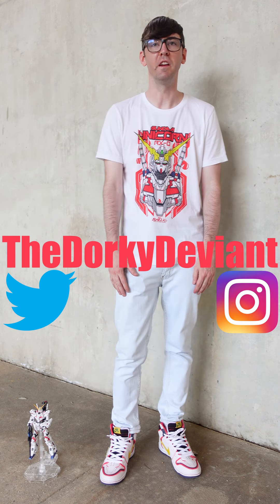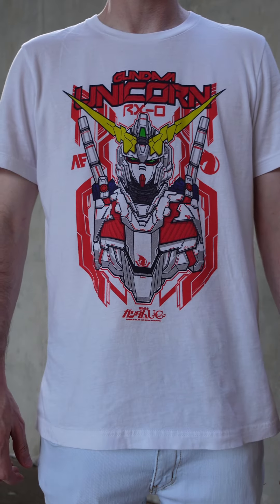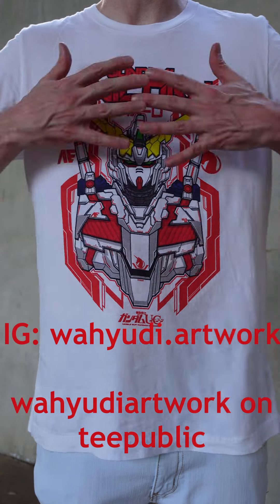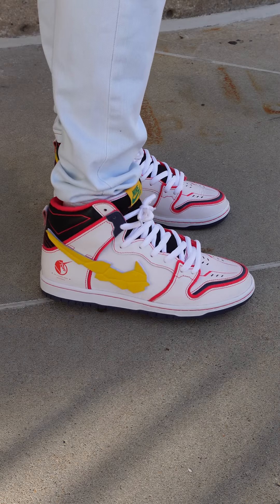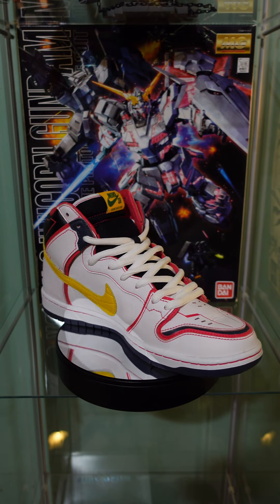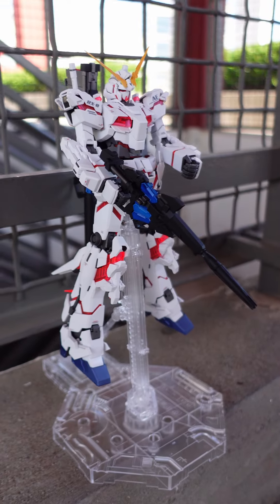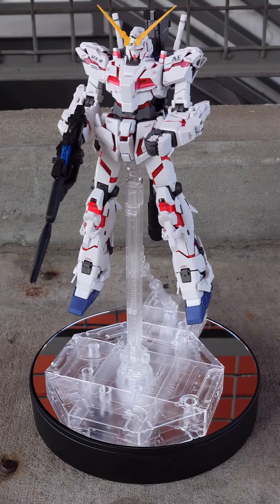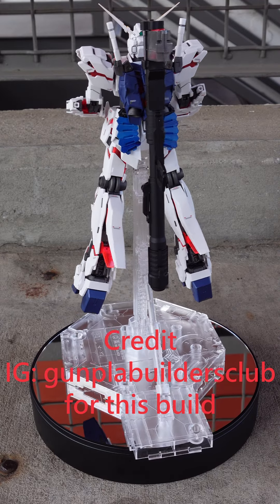Gundam Unicorn Inspired Outfit With Nike SBs and Model kit!!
Forgot to upload this from Momo Con earlier this year!

Gundam Unicorn Outfit Featuring the Nike SB Dunk High and Gunpla Master Grade Gundam Unicorn Model Kit. Hope yall like this look, it was so much fun making this one!